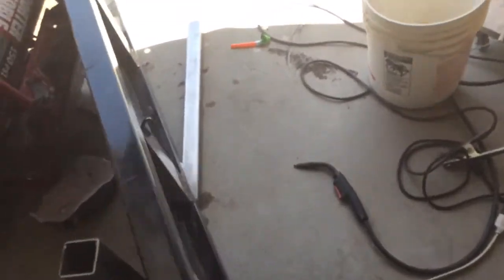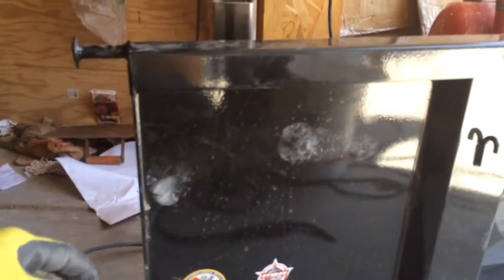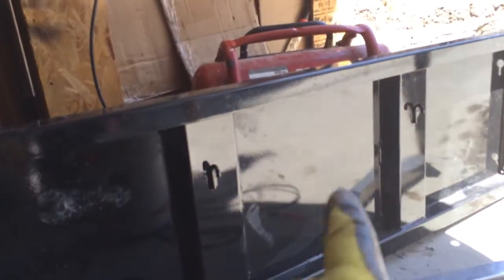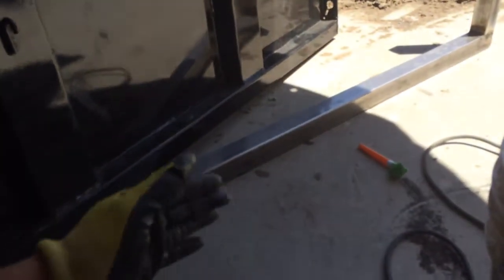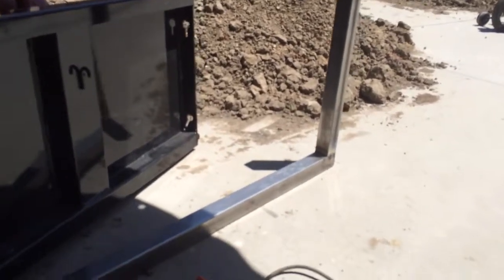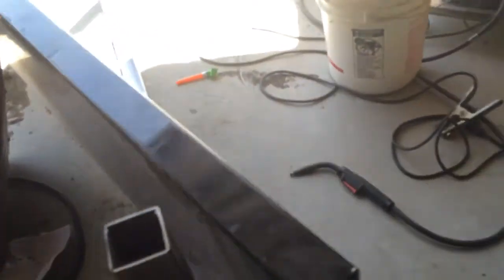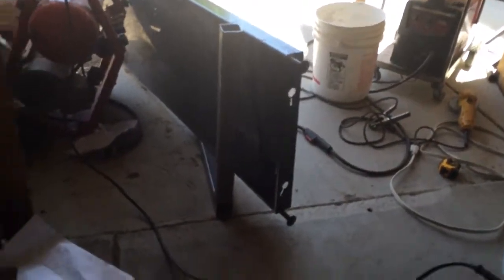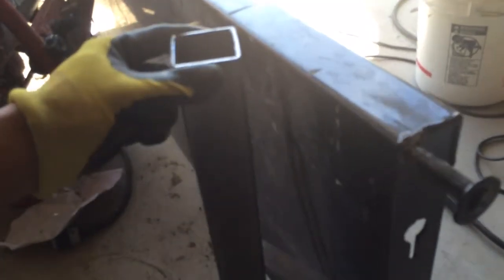How I built my trailer door from single door part 1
It was single door and I cut it in half to make two swing doors.